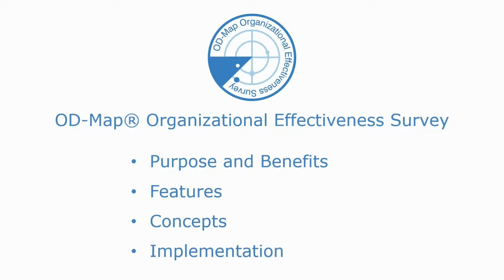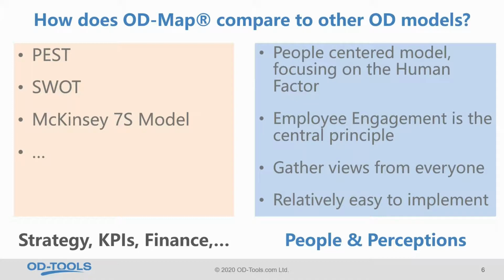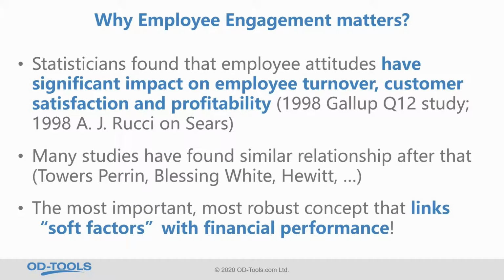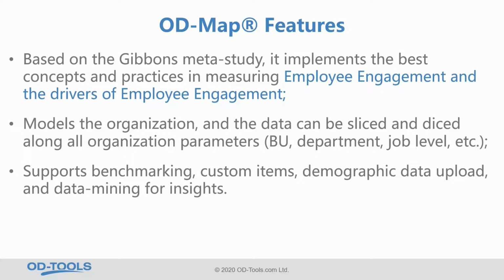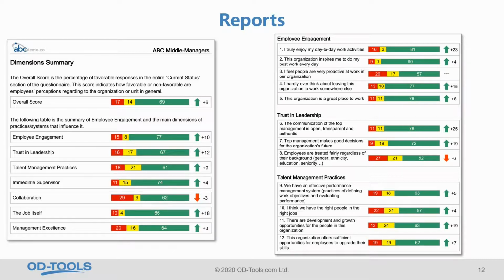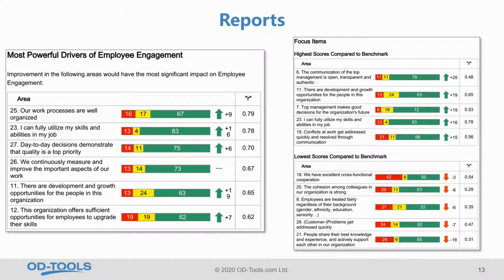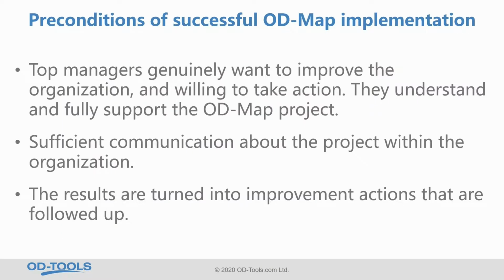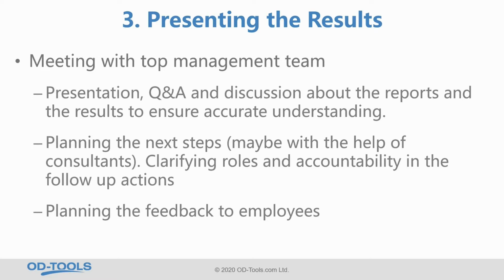OD-Map Introduction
Introduction of the OD-Map Organization Effectiveness Survey